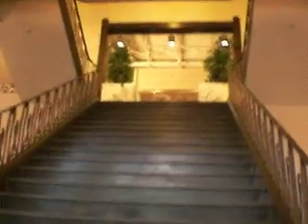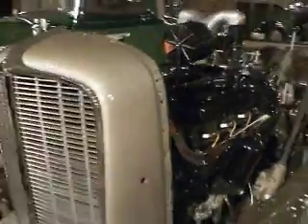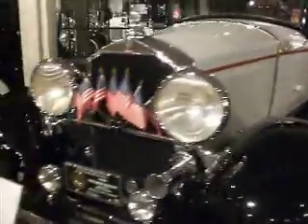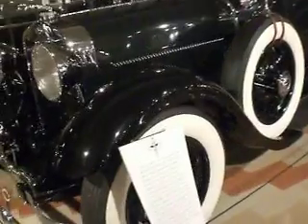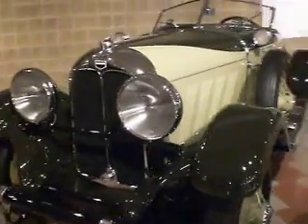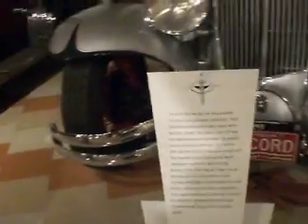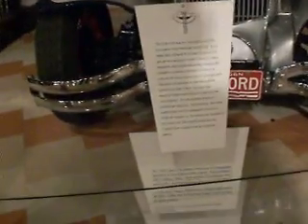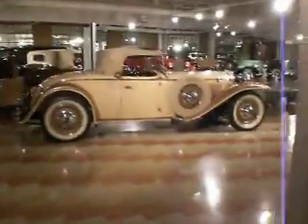Welcome To The Auburn Cord Deusenberg Museum...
What a top operation...